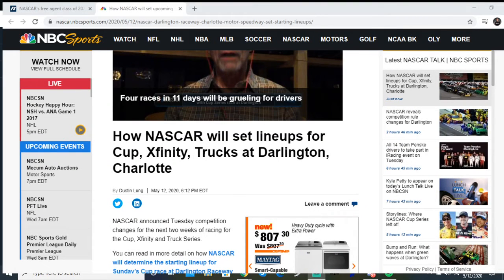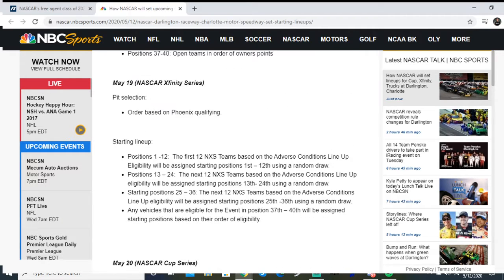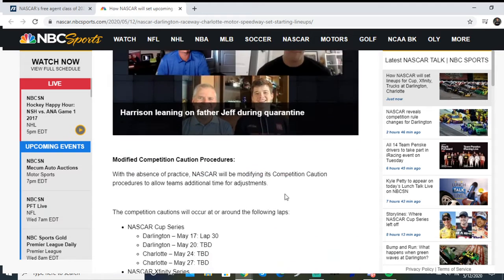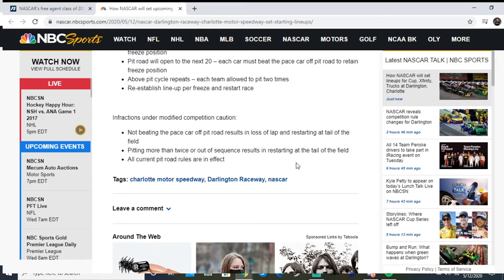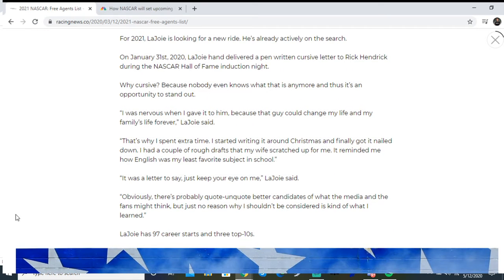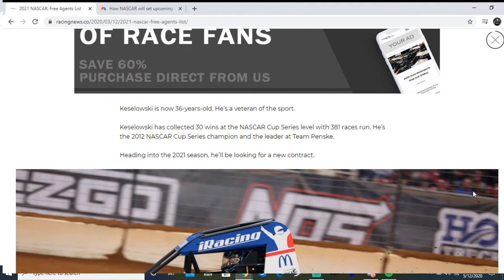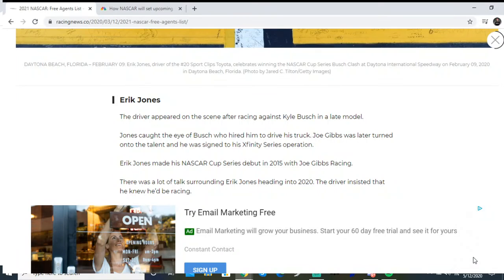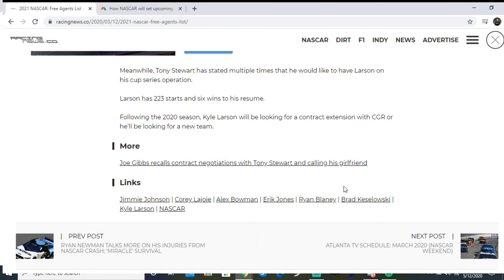The Garage Area - Procedures for Darlington/Charlotte Revealed|Silly Season Predictions!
More out of The Garage Area today!